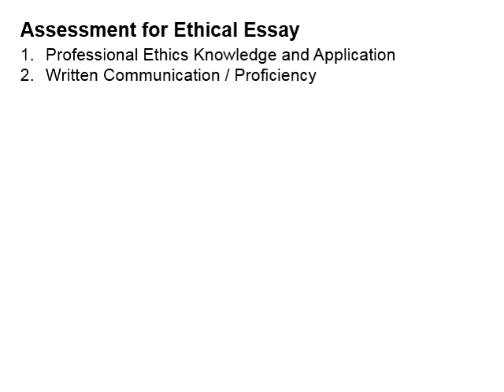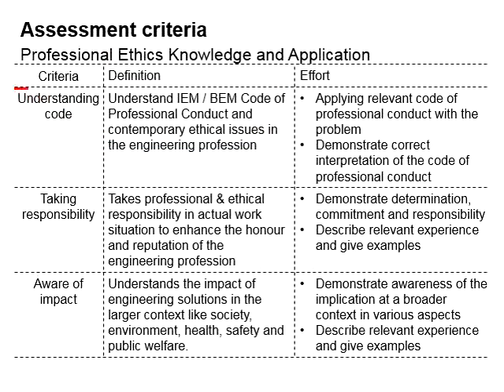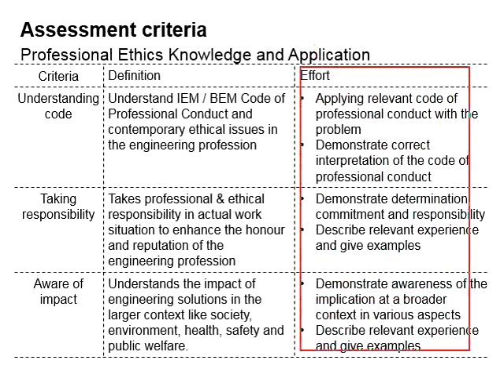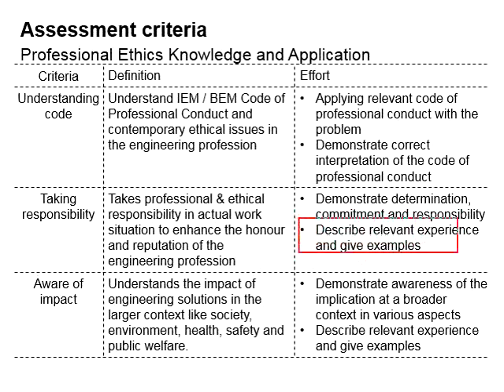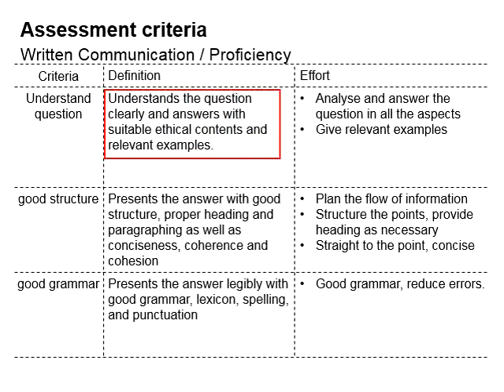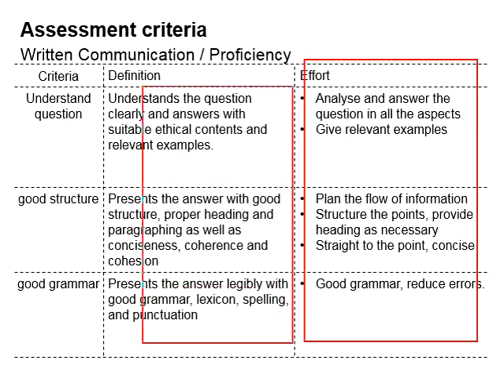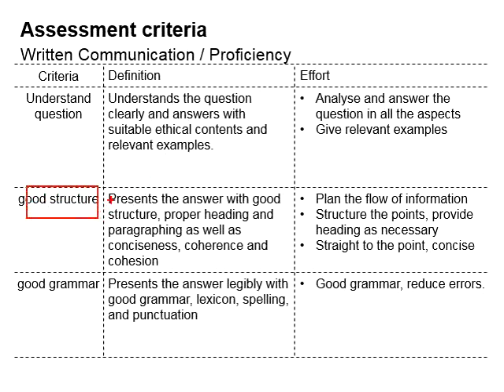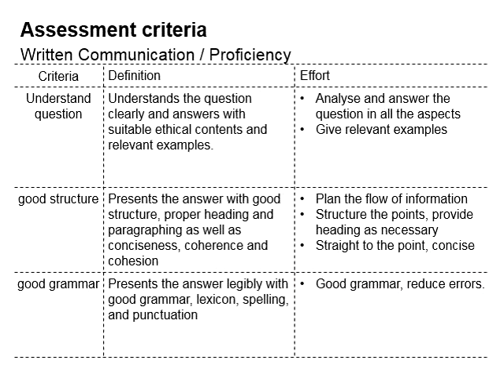4.3 Assessment criteria for ethical essay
Assessment criteria for the ethical essay in Section B of written examination.